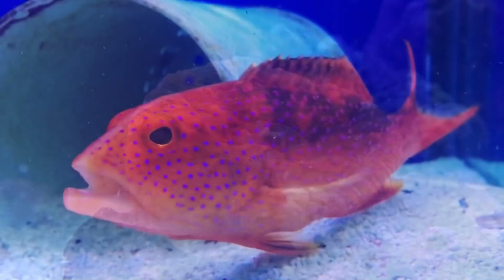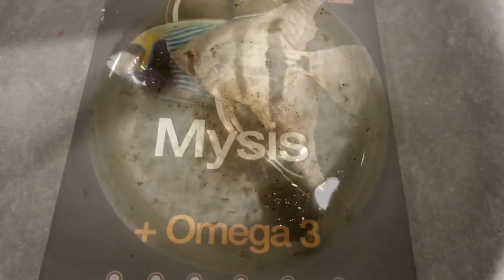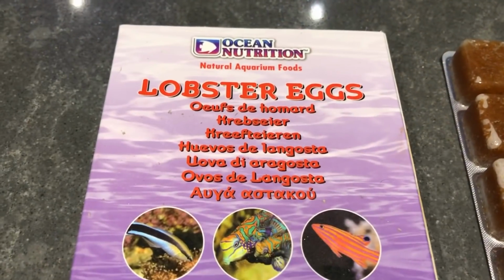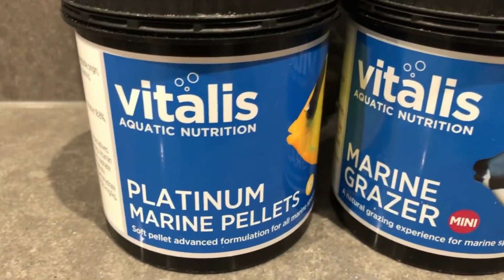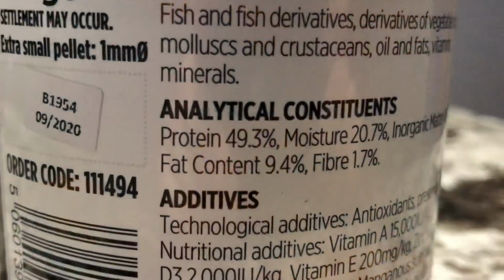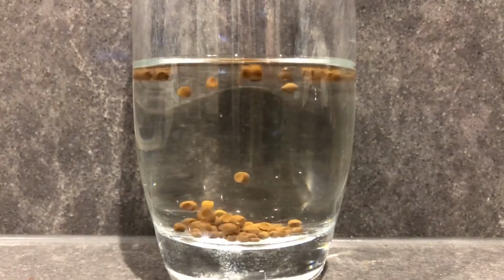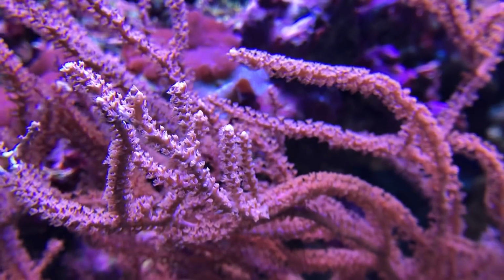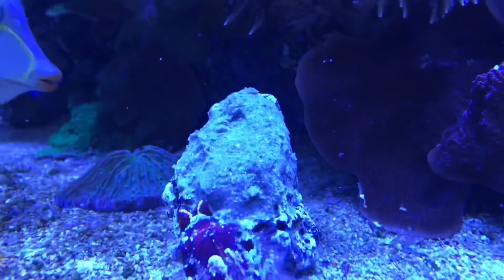How to FEED a Saltwater Tank Properly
One of the most common causes of death in a marine aquarium is poor nutrition... Here is how you can help to prevent that

Recommended Salt

Nitrate reduction
Phosphate reduction

Flake Fish food
Pellet Fish food

Coral food
Liquid coral food A
Liquid Coral food B

DIP YOUR CORALS!